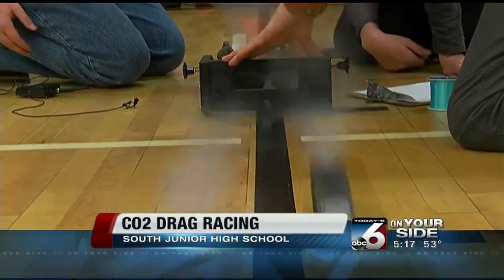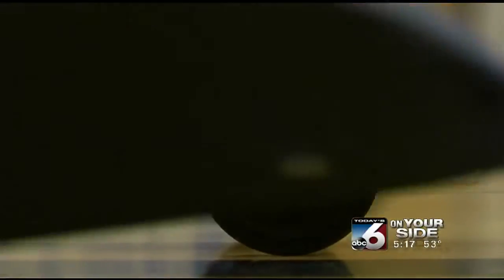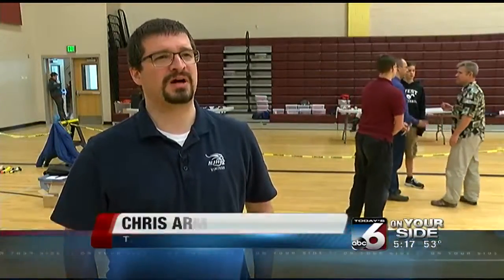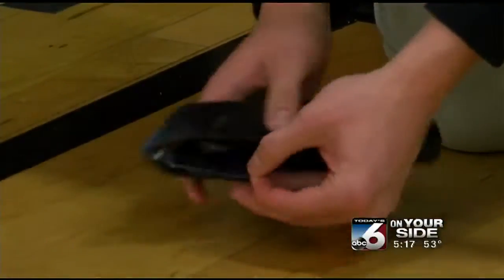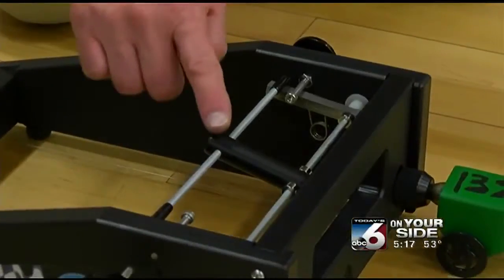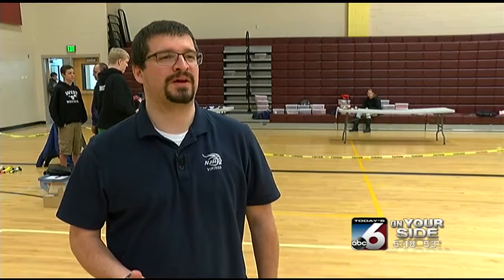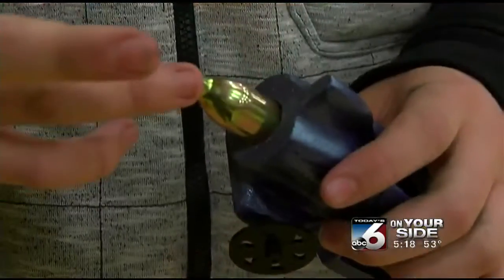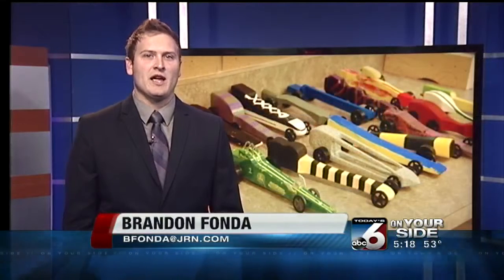Students combine physics, engineering and speed in drag racer competition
Not assignedStudents combine physics, engineering and speed in drag racer competition